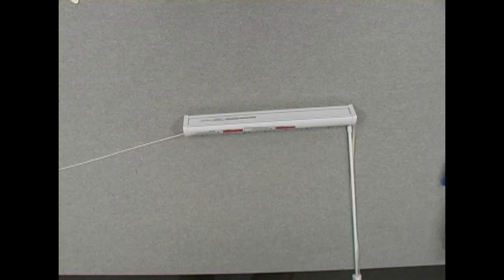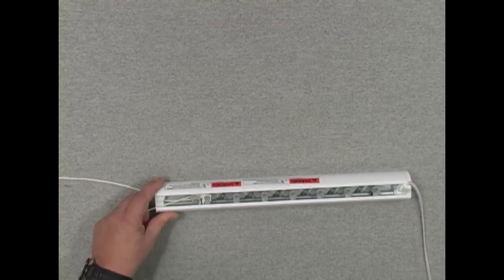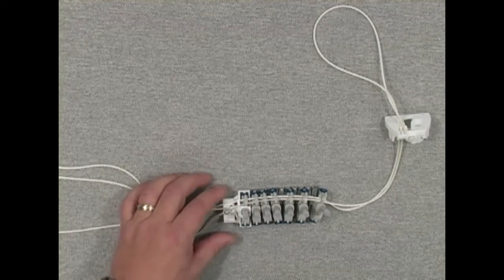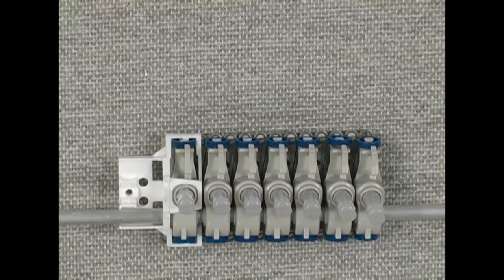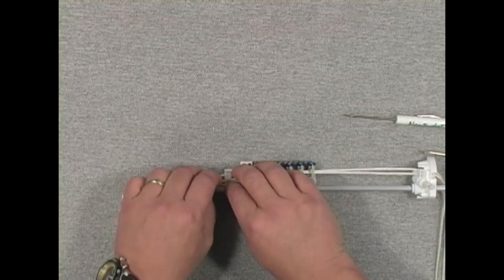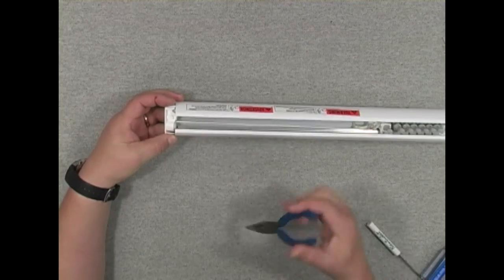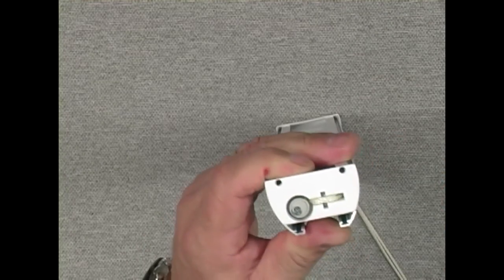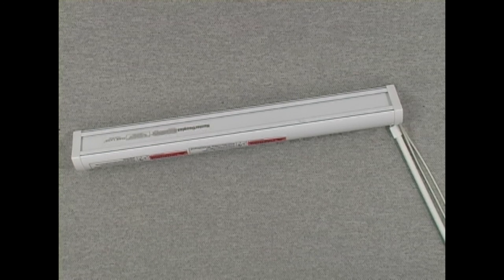Vertical Blinds - Paramount® Vertical Track Explained - Hunter Douglas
This video examines each component of a Paramount® vertical blind track by Hunter Douglas